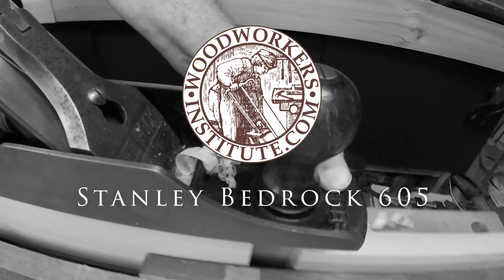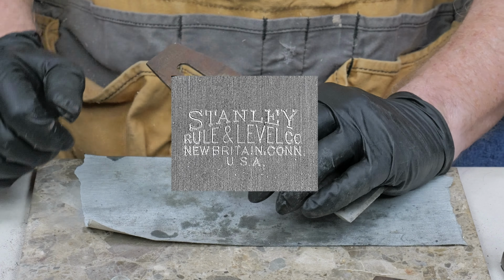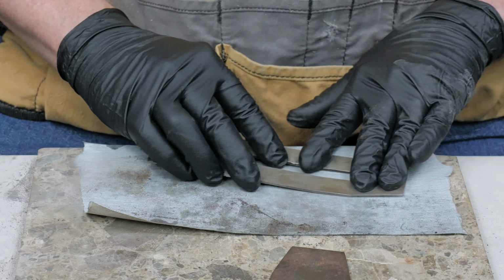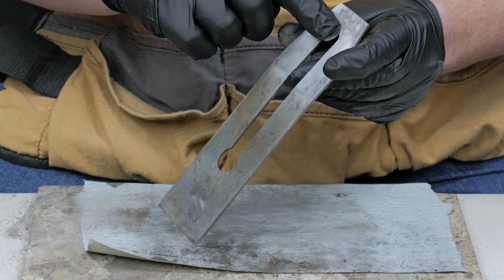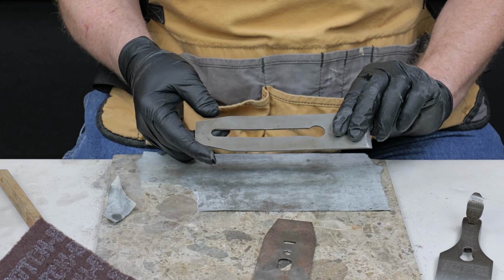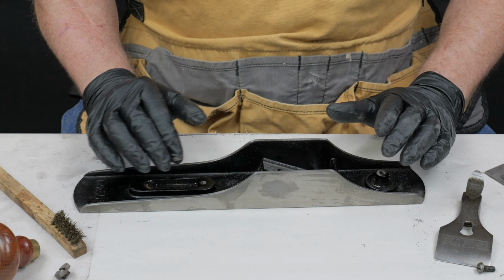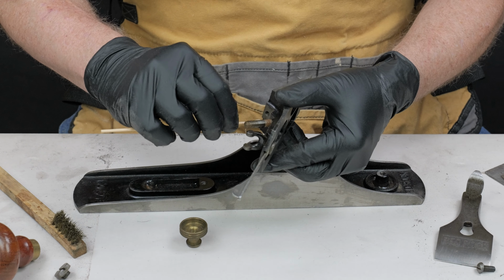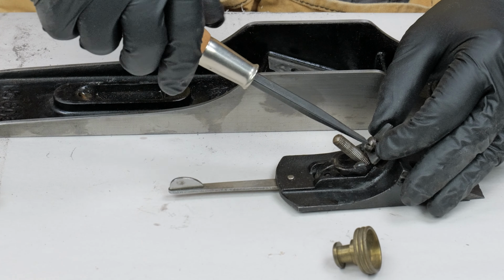Stanley Bedrock 605 Bench Plane Restoration-Part 3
PART 3
Stanley Bedrock planes were first introduced in the late 1800s. Their design is a little different, some say better, than conventional bench planes of the era. In this video, Randy Maxey cleans all the plane components and reassembles them. Once the plane is assembled, he tunes it up and takes it for a test run. The results are impressive!